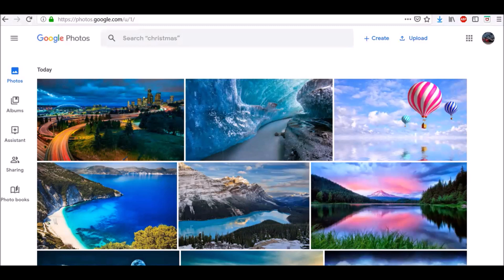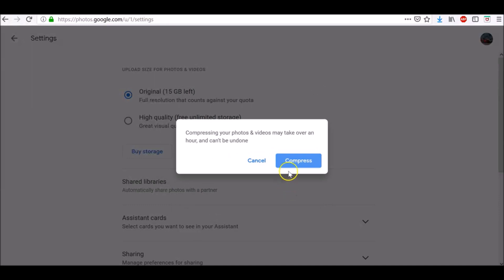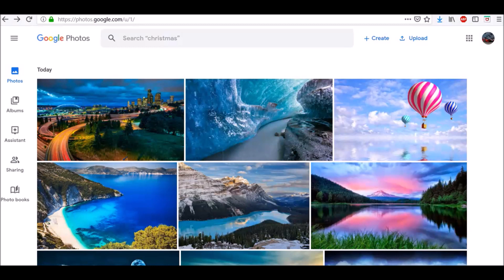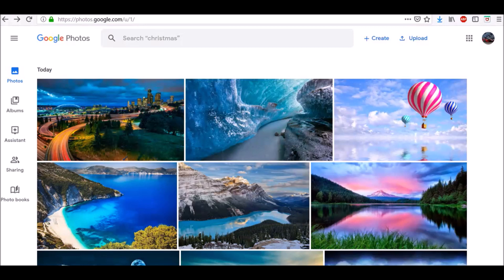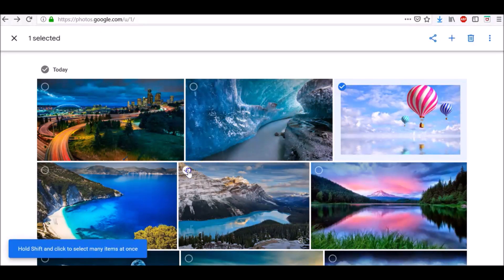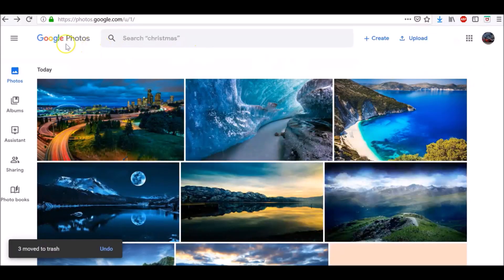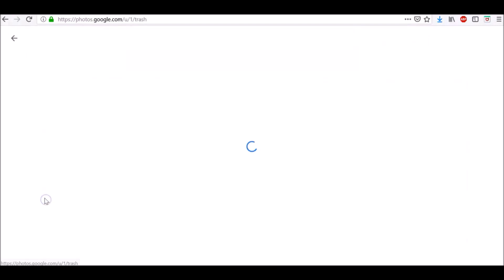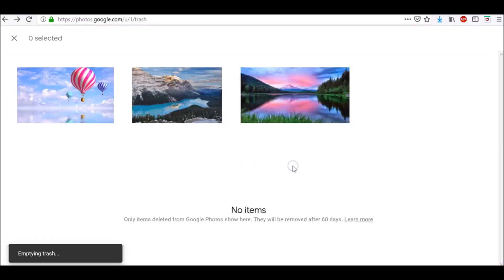Clear Google Photos space & increase your storage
Clear space in your GooglePhotos and increase your storage.